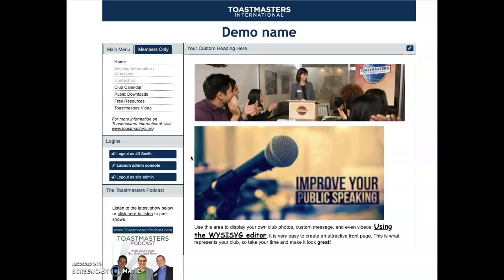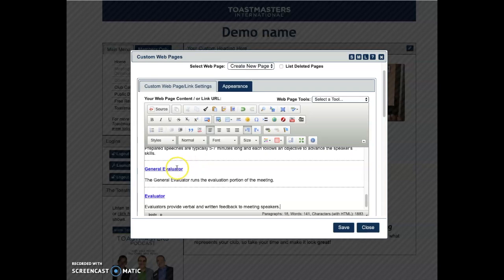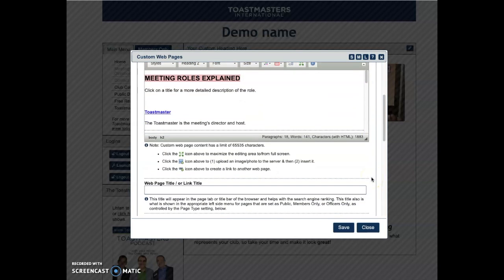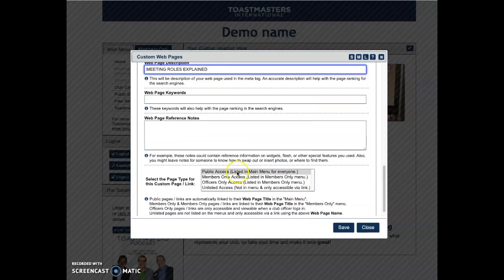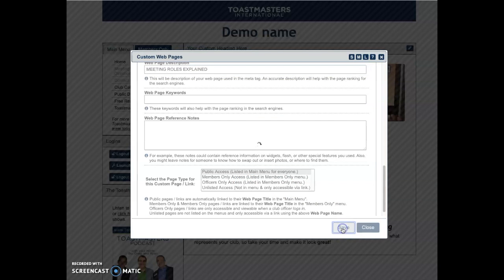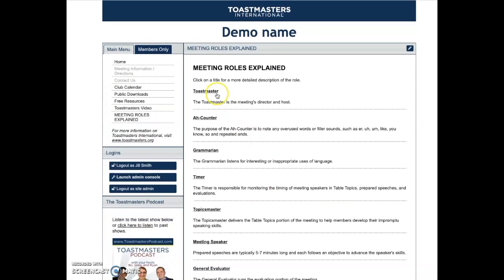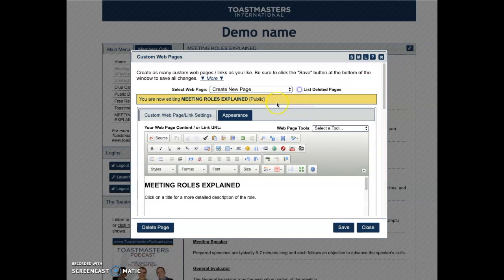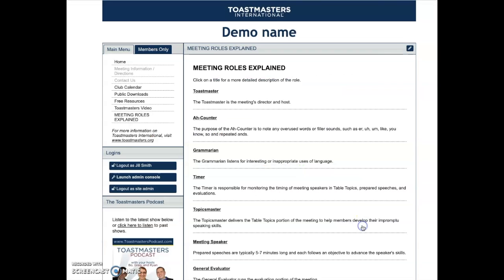Custom webpage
Custom webpage in FTH